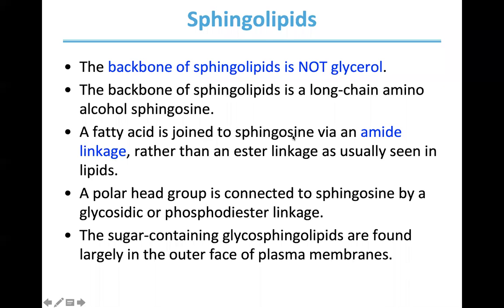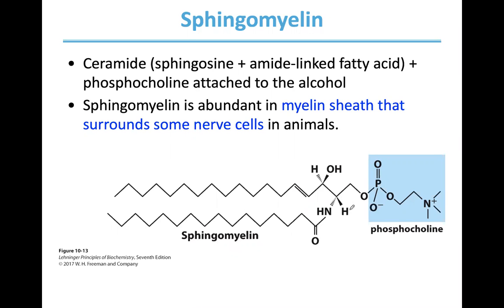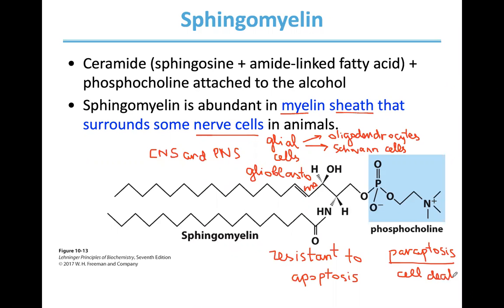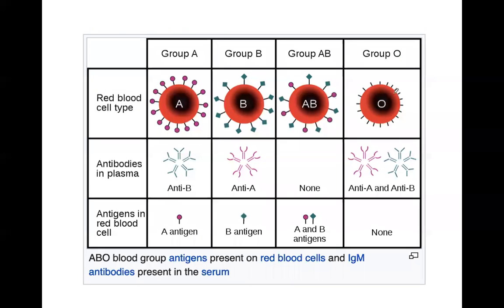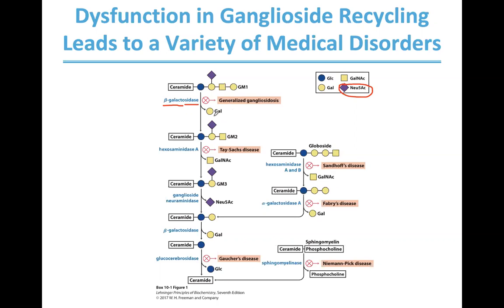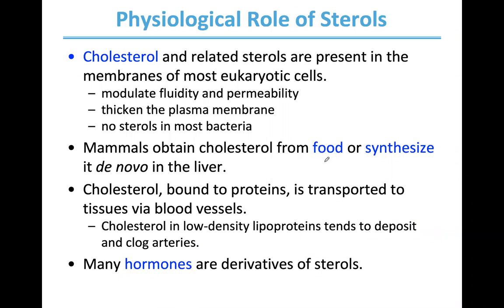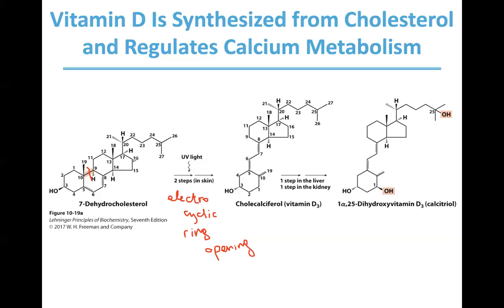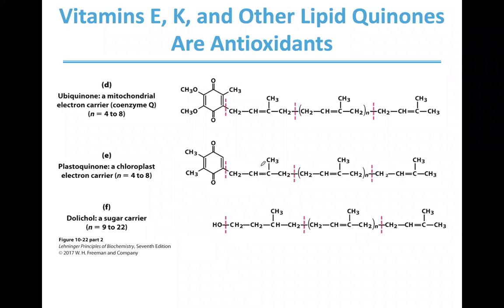4375 001 November 9, 2020